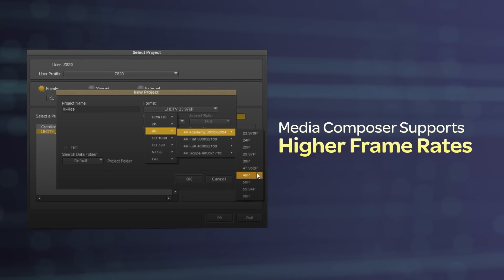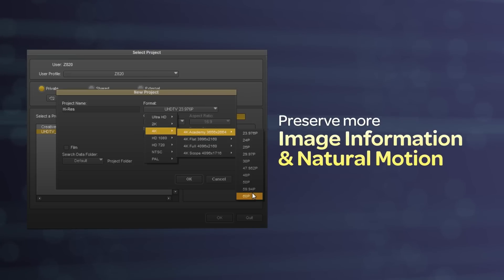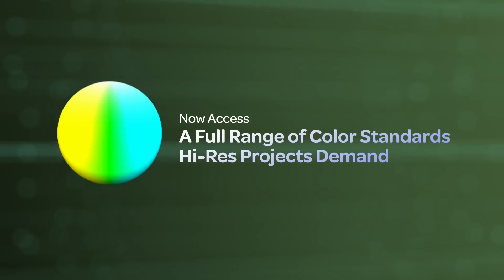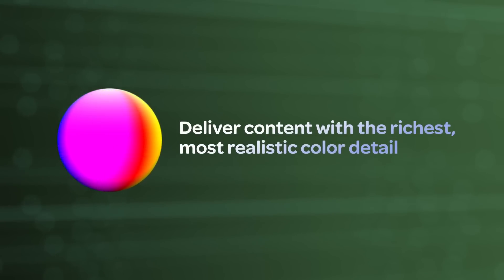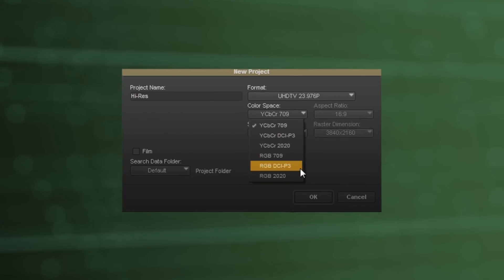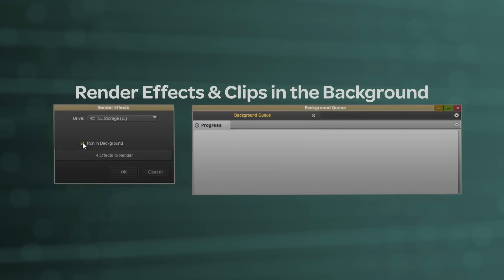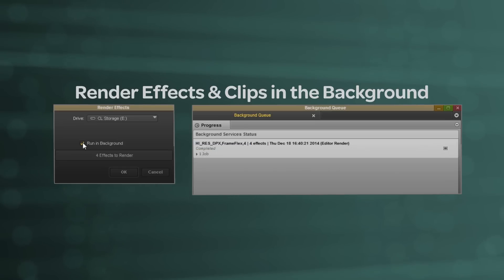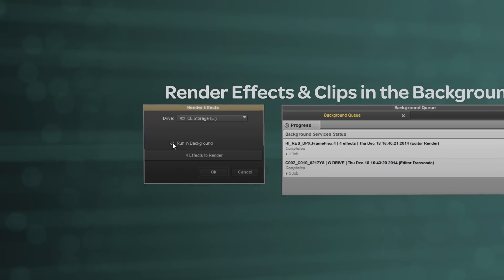What's New in Media Composer (8.3)